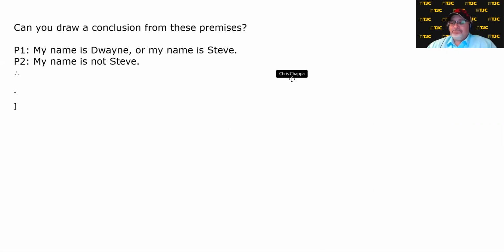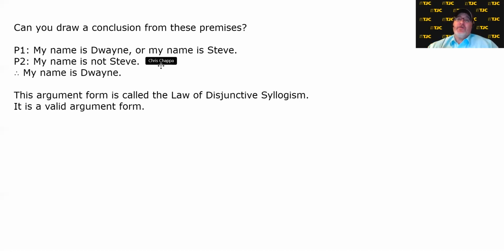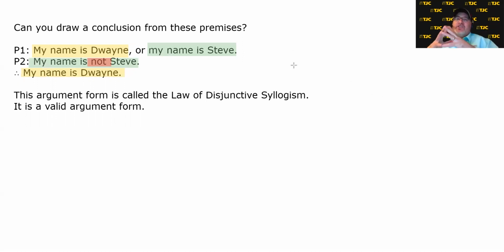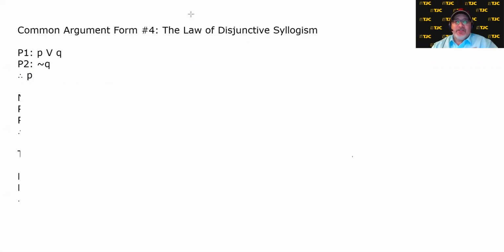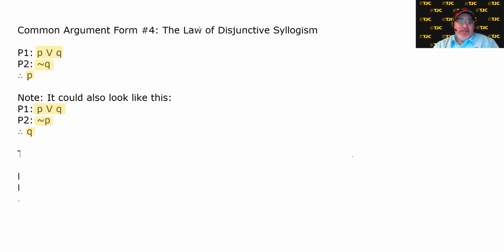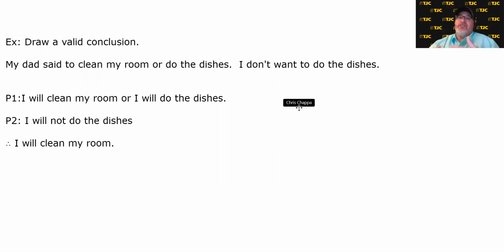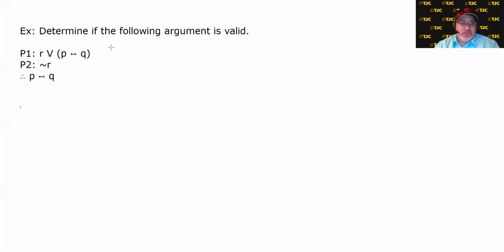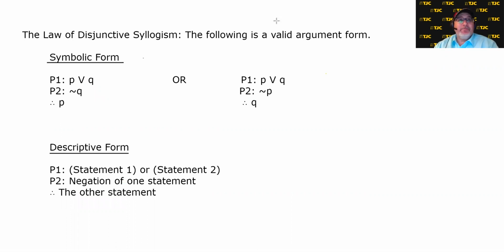MATH 1332 3.4.7 – Common Valid Argument Forms:The Law of Disjunctive Syllogism